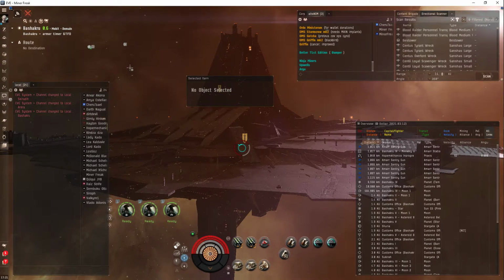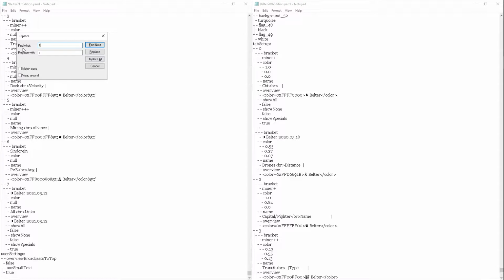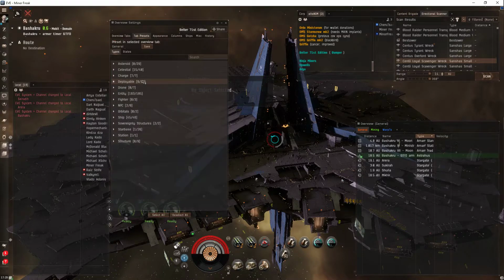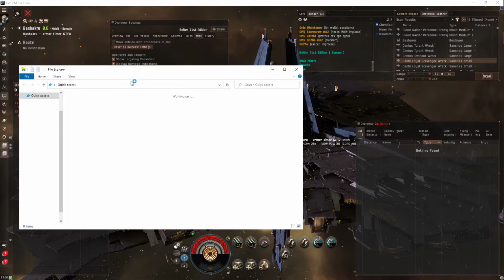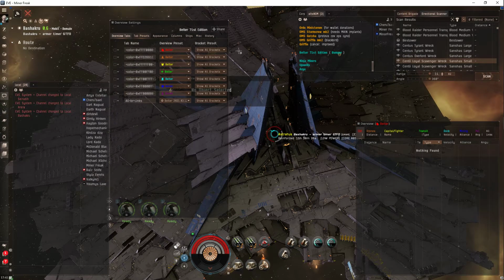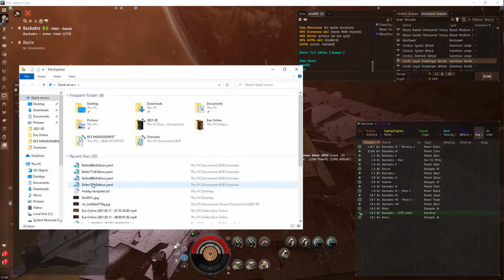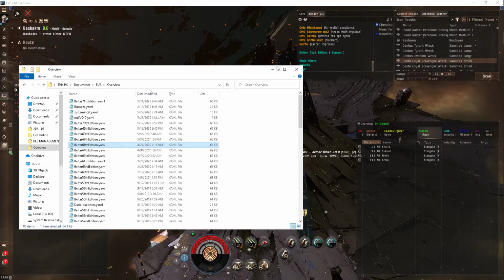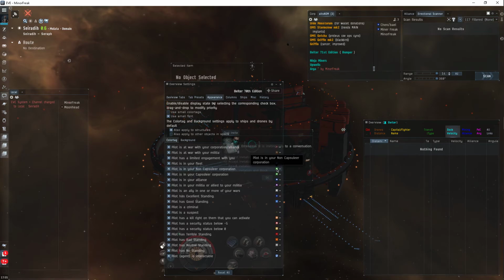Eve online - Custom Overview (Belter 71st Edition)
wow, okay, this video is very advanced btw and i wasn't really speaking to a n00b audience when i made this, rather i had in mind those that have attempted to customize their roverview.
There are some errors i make that i suspect all of us encounter, and my attempts to fix the problem are recorded for posterity. yay